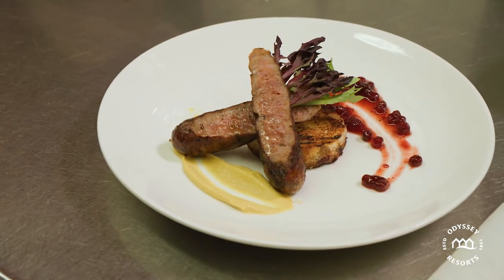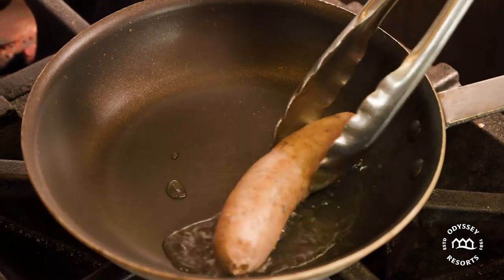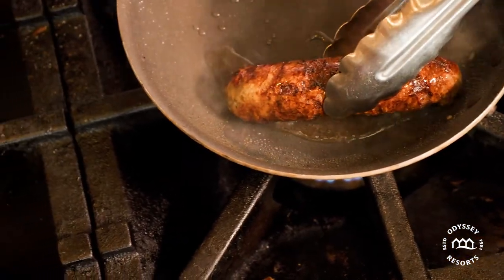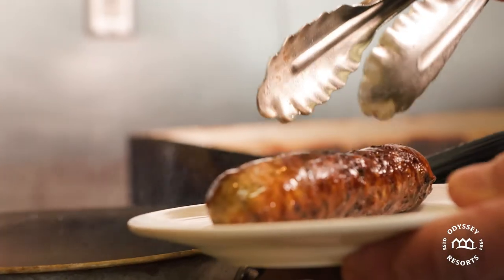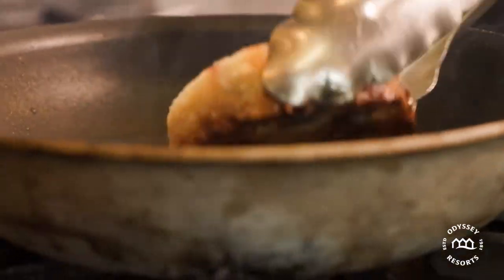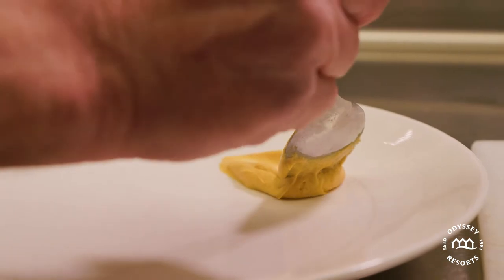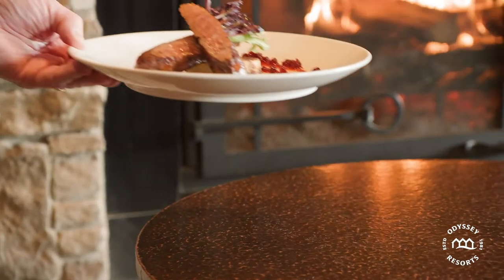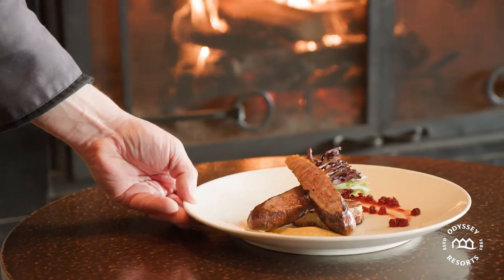Lardy Cake and Venison Sausage with Chef Richard Selz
Learn all about Chef Selz's latest special. A classic English lardy cake with blueberry and merlot venison sausage.